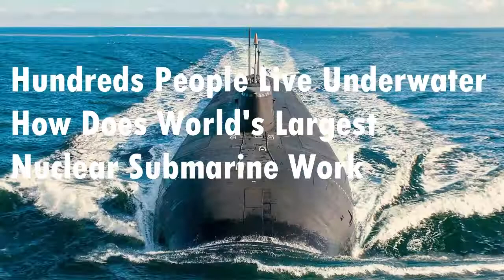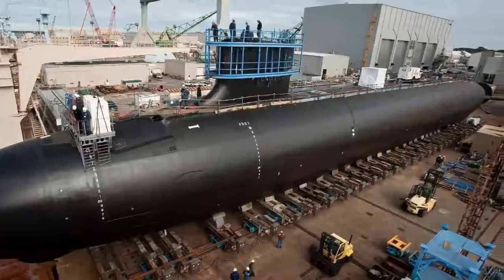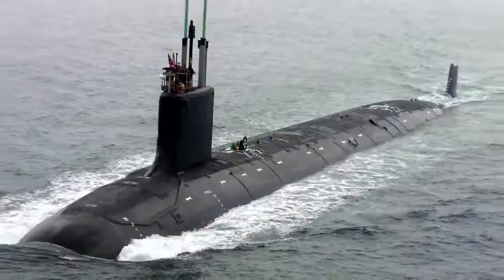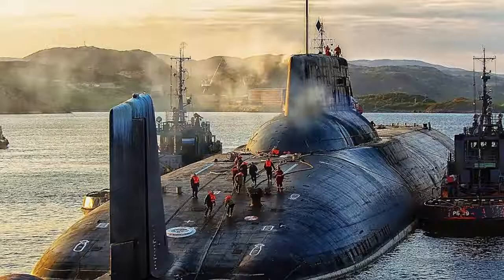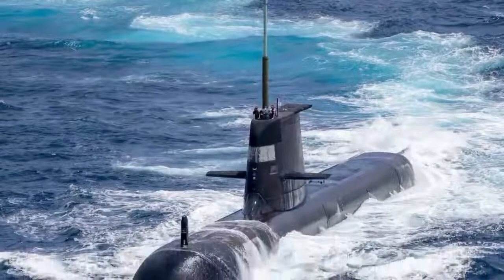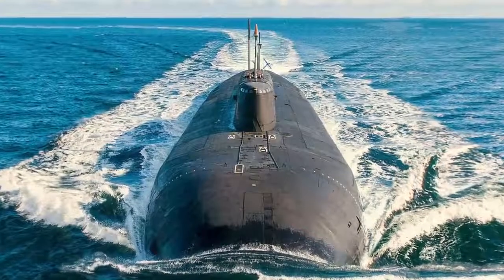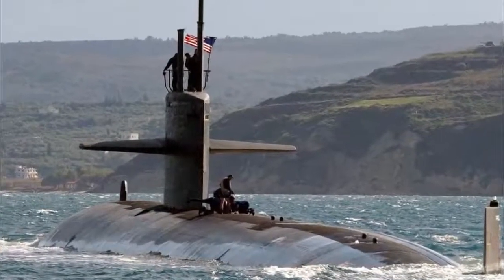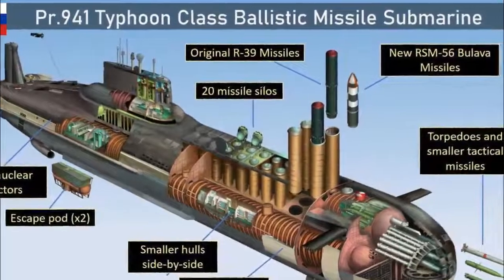Hundreds People Live Underwater How Does World's Largest Nuclear Submarine Work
- DARPA LiquidPiston mini X engine having the size of a smartphone and does not need oil or piston

By DigiTube